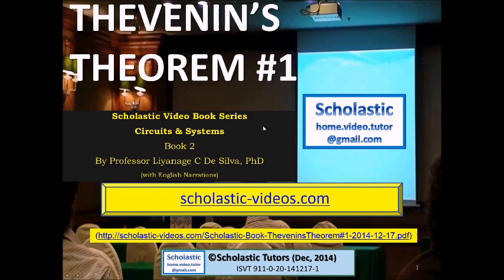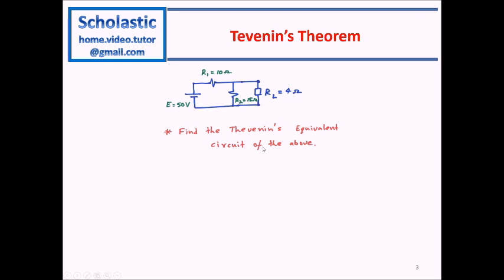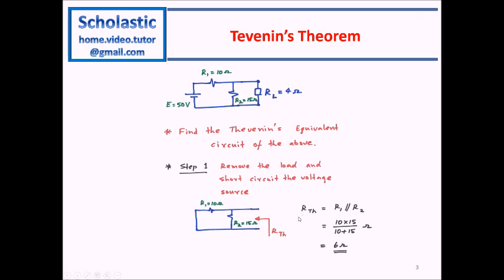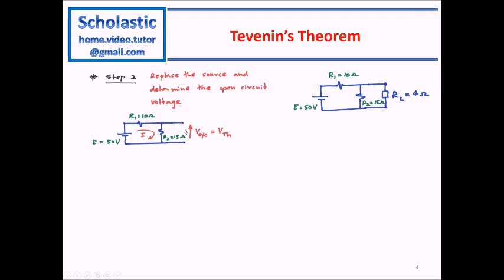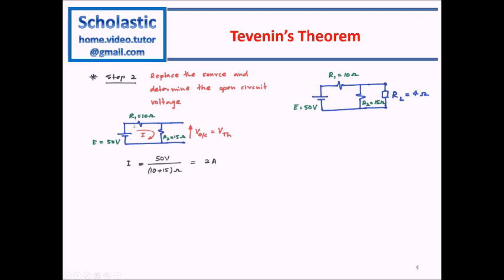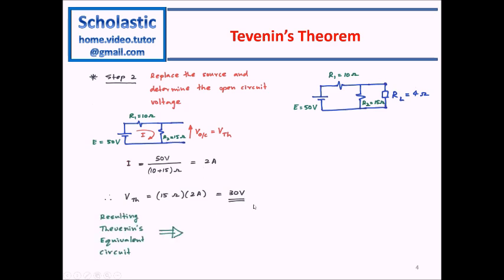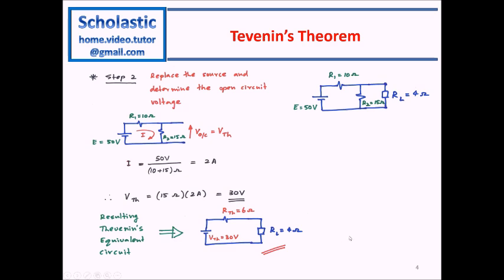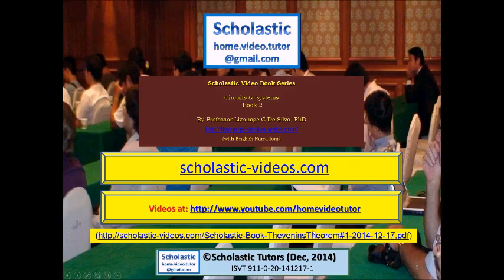Thevenin's Theorem (with a voltage source)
Most complex circuits with a voltage source and a few resistors can be simplified into an equivalent circuit with a single voltage source and resistor. This equivalent circuit is known as the Thevenin's equivalent circuit.